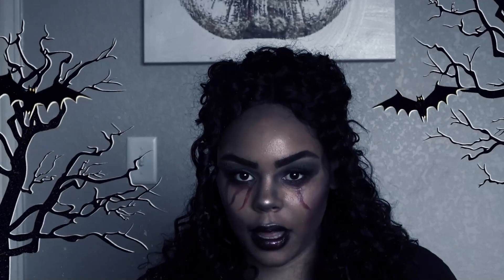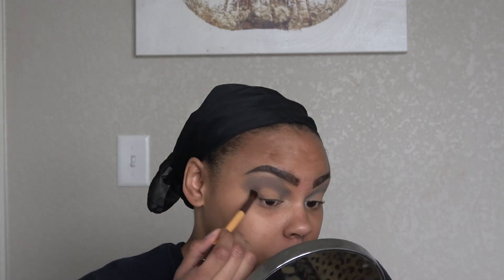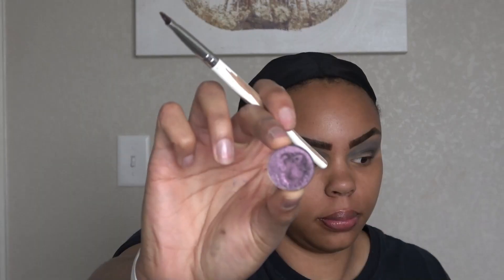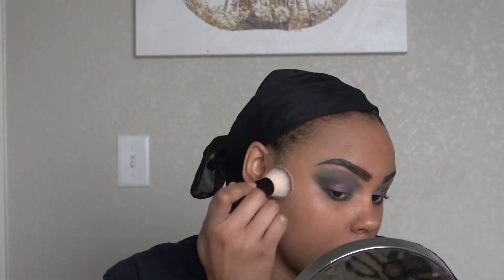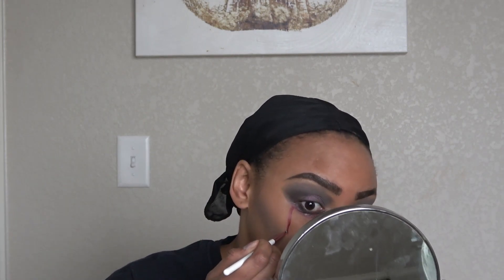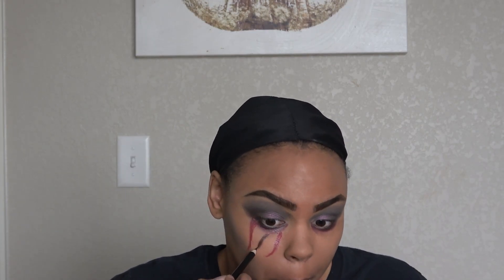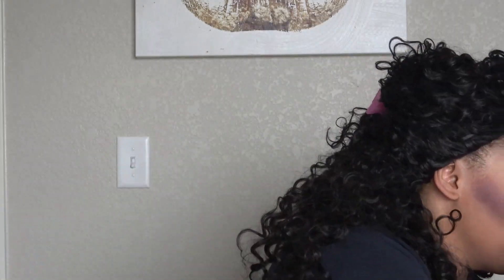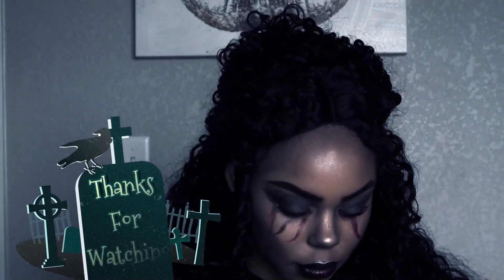Last Minute CREEPY Halloween Makeup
🎥 I have a video Podcast! Sweet Tea with Malika
You can watch it right here on YouTube
😊 Want to help support me? Here are several ways, thank you in advance.

• *Have Amazon? If you shop through this link, I receive a tiny commission

• *I also have an Amazon store

• *I love getting Cash Back and think you will too! Join for free and get $10 when you spend $25

• 💄*Love my foundation? My holy grail complexion brand is Laws of Nature Cosmetics.